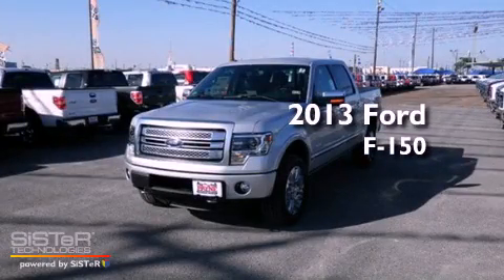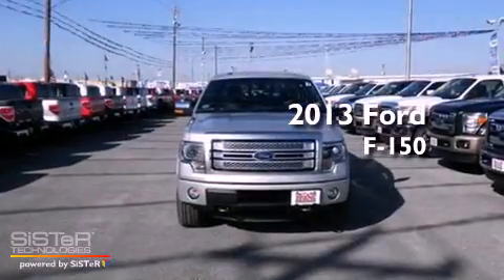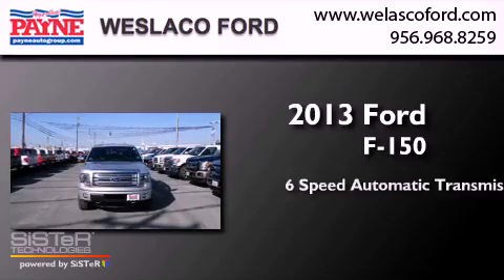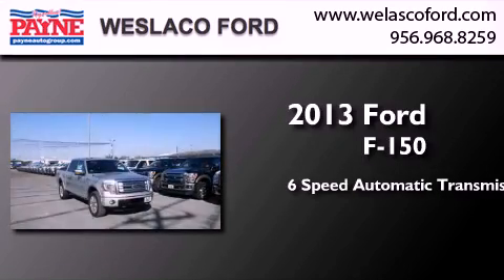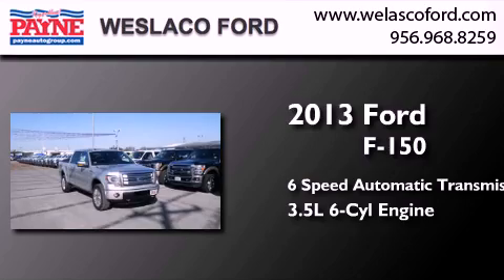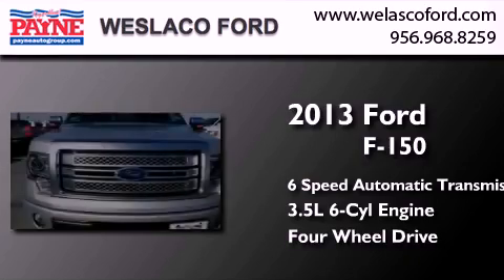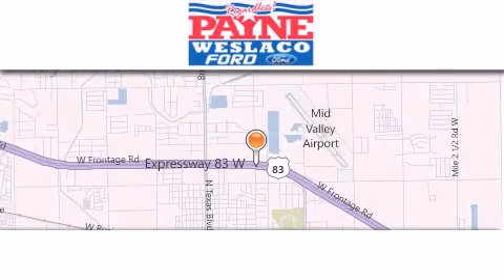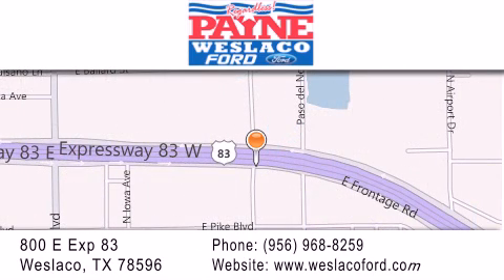Brownsville TX Craigslist Used Cars | 2013 Ford F-150 Weslaco TX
Year : 2013
 Make : Ford
 Model : F-150
 Engine : 3.5L V6
 Trans . : Automatic 6-Speed
 Exterior : Ingot Silver Metallic
 Miles : 8
 Interior : Black w/Unique Leather Front Bucket Seats w/Center
 Stock : FA91138

 800 E. Exp. 83